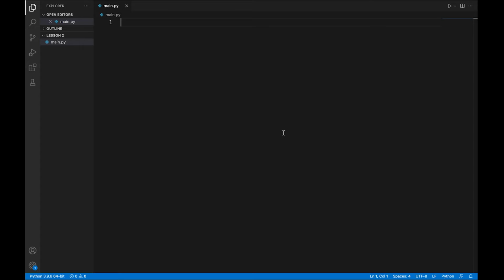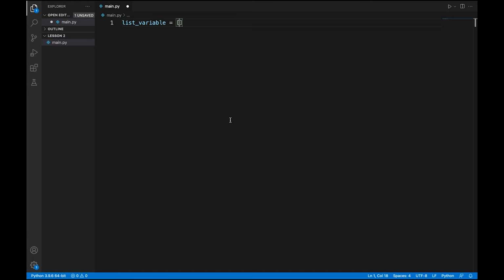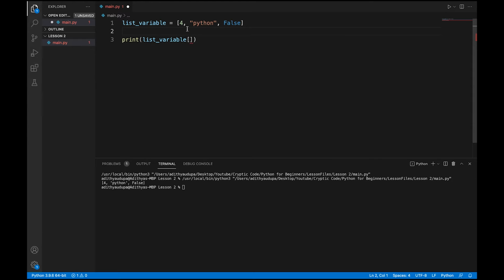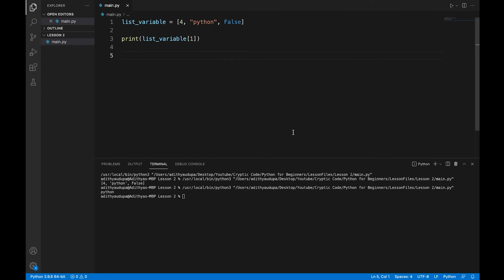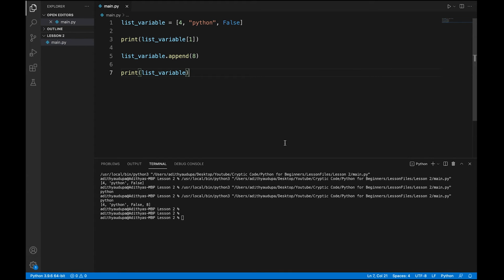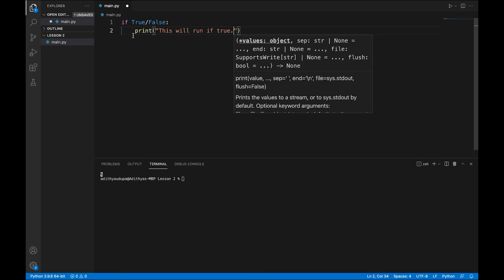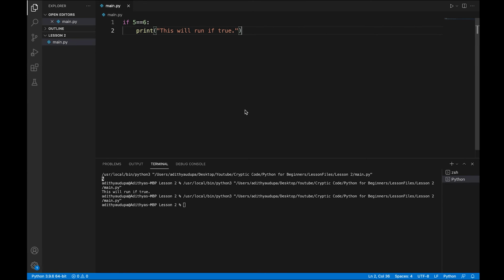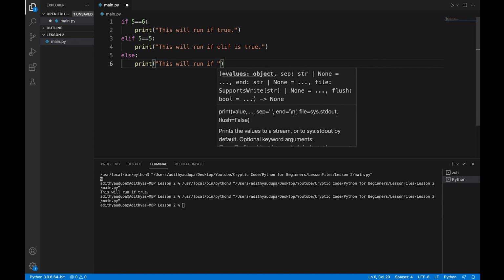Python For beginners - Episode 2: Lists and If Statements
Hey programmers!
I'm really sorry for not uploading in a while. However, I'll try uploading more consistently,  so expect more content! It's free and means a lot to me.

Links:
How to install Visual Studio Code:

Timestamps:
0:00 Introduction
0:28 Lists and how to use them
3:03 If, Elif and Else statements
5:10 Thanks for watching!